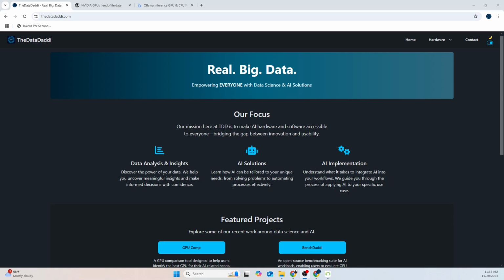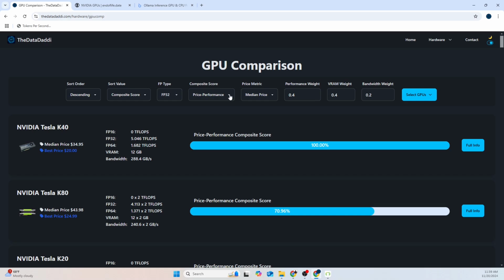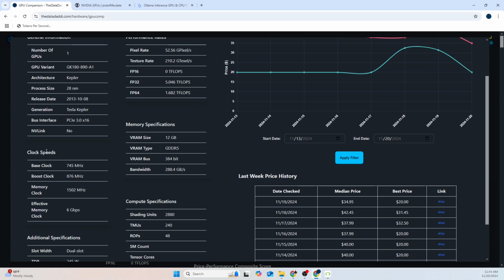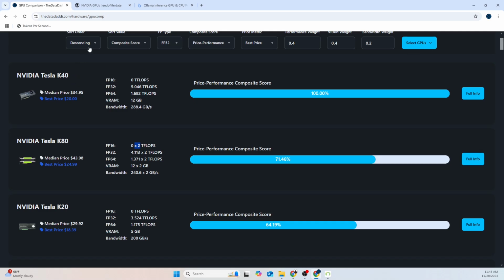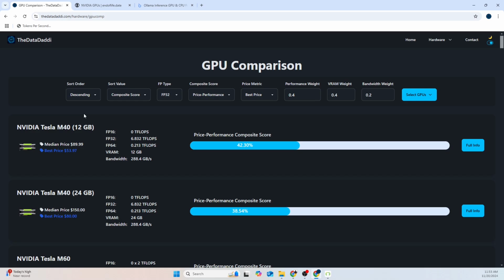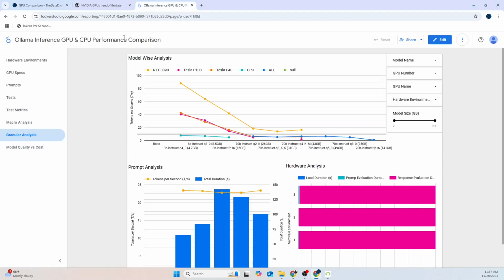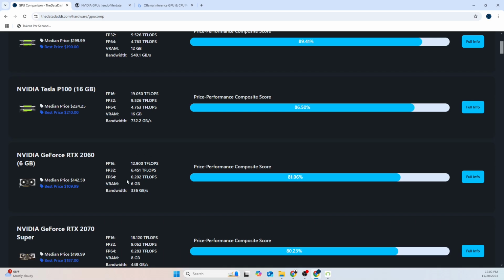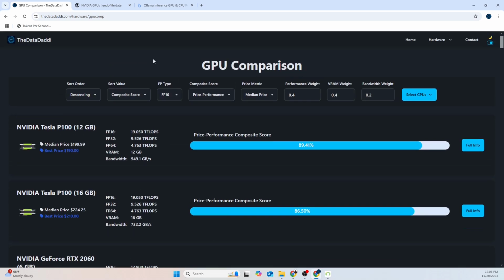2025 GPU Buying Guide For AI: Best Performance for Your Budget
Welcome to the ultimate data science and AI focused GPU Buying Guide for 2025!

In this comprehensive guide, I'll help you make informed choices when selecting the ideal graphics processing unit for your Data Science, AI, Machine Learning, and Deep Learning projects.

🚀 Whether you're a data scientist, researcher, or just an enthusiast, I've meticulously evaluated nearly 70 GPUs and summarized their AI capabilities in a new GPU comparison tool. My aim is to ensure that you get the most AI power for your budget in 2025.

🔍 What to Expect in this Video:

- Guidance on how to choose a GPU for AI
- Price-performance comparisons to empower your decision-making
- Expert recommendations tailored to different AI requirements

By the end of this guide, you'll have a clear understanding of which GPU is the perfect fit for your AI-related tasks in 2025, enabling you to maximize your investment's value. If you're passionate about AI and want to make the most of your budget, this video is a must-watch.

📚 Additional Resources:

AI/ML/DL GPU Buying Guide 2024: Get the Most AI Power for Your Budget More on GPU selection methodology here)

*** PLEASE COLLABORATE ***

I cannot possibly buy and test every GPU and hardware configuration, but with your help together we can build a library of benchmark data for the betterment of the AI/ML/DL community as a whole. All you need to do to help is pull down the benchmarking suite and run it on your own machines to test the GPUs you have. If you would like to share your collected data with me, please reach out!